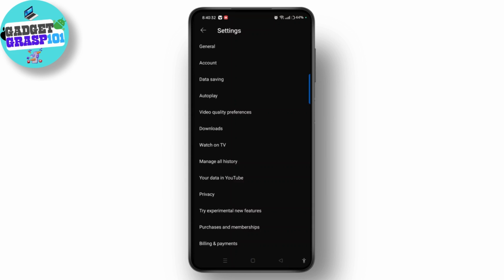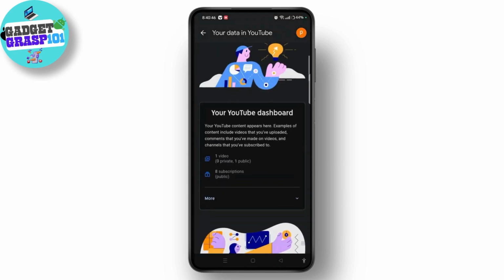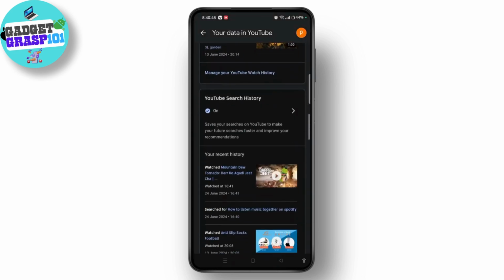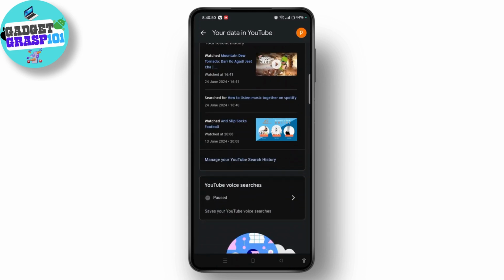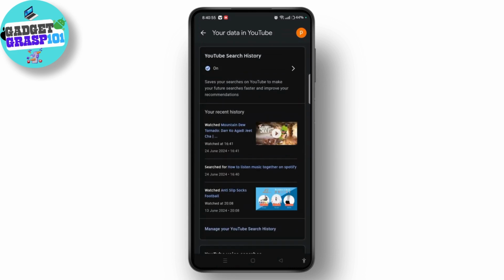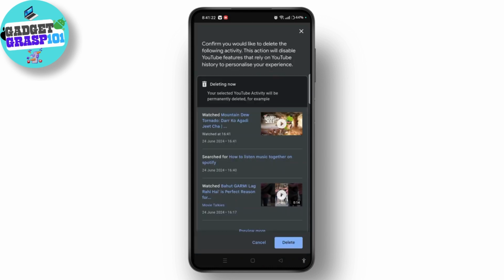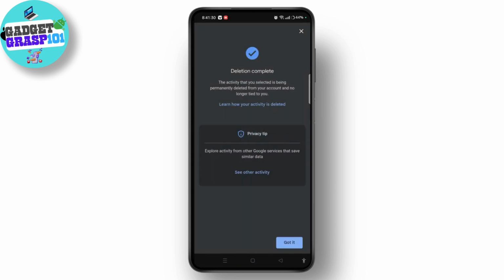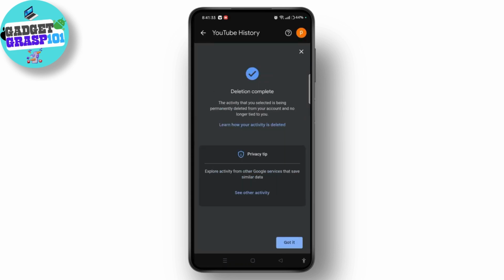How to Delete Search History on YouTube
Learn how to easily delete your search history on YouTube with this step-by-step tutorial. Whether you want to clear specific searches or your entire history, we've got you covered!

In this video, you'll discover how to delete search history on YouTube, both on desktop and the YouTube app.

Timestamps:
0:00 Introduction
0:30 Step 1: Accessing Your YouTube Account
1:00 Step 2: Managing Search History
1:30 Step 3: Deleting Your Search History